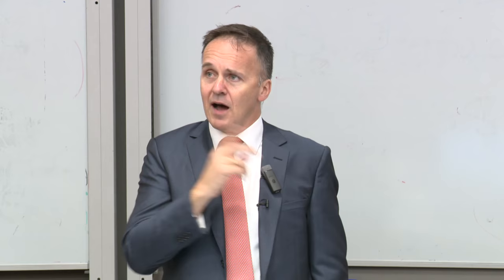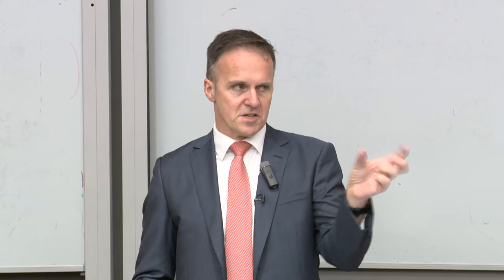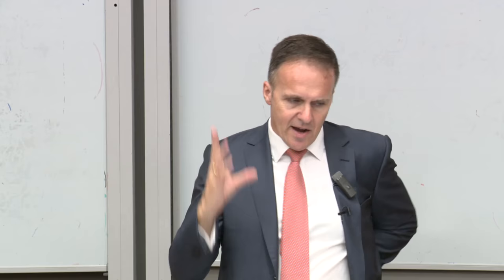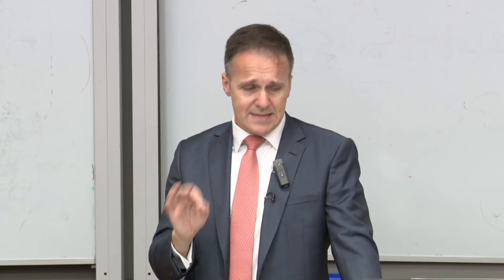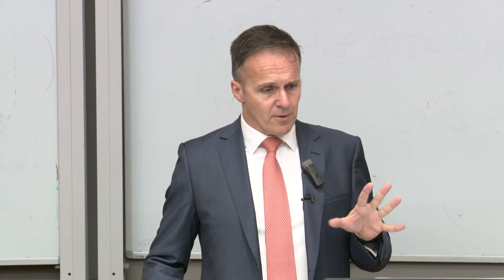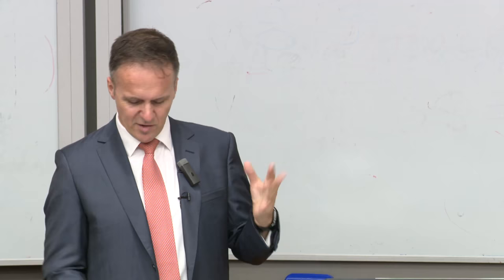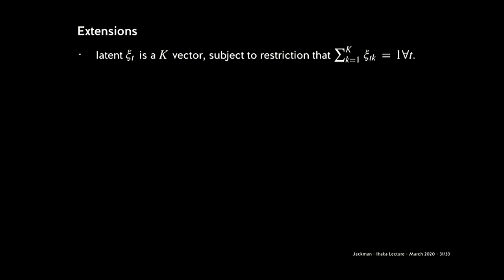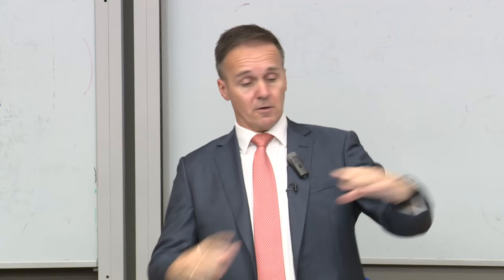The triumph of the quants?: Model-based poll aggregation for election forecasting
Professor Simon Jackman, Chief Executive Officer at the United States Studies Centre, will examine recent successes and failures of predictive models of election outcomes. Professor Jackman will also discuss trends and discontinuities in the evolution of public opinion over election campaigns, spatial smoothing and pollster biases.

Professor Jackman's current research focuses on opportunities and challenges of web-based survey research, consequences of under-representation in social research, and developing methodologies for assessing symmetry and fairness.